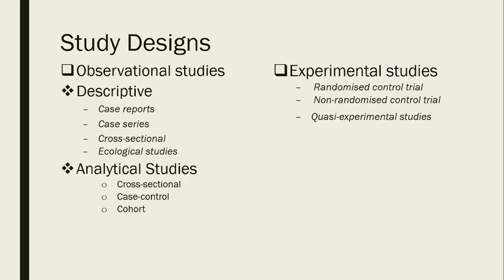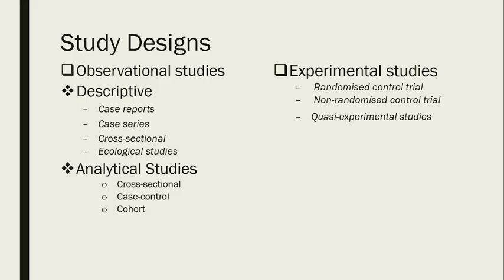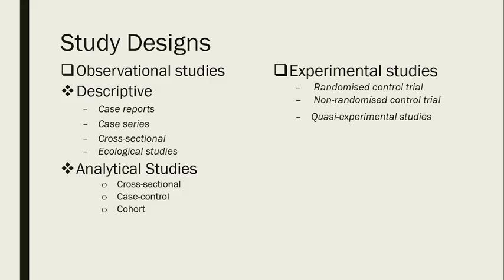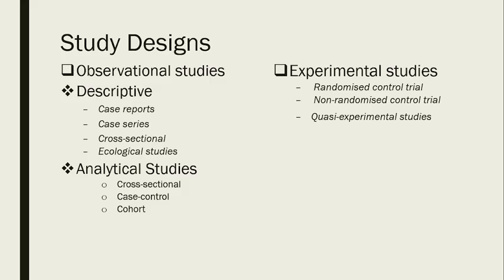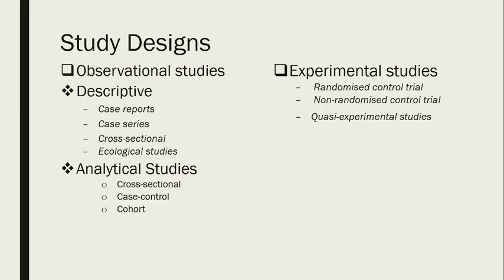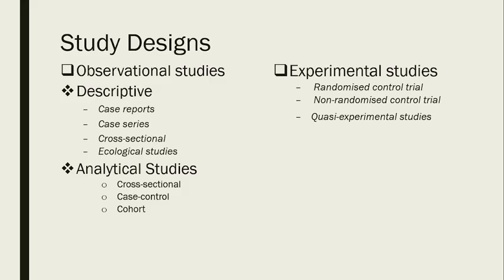Introduction to Study Designs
This short tutorial will describe study designs in broader terms